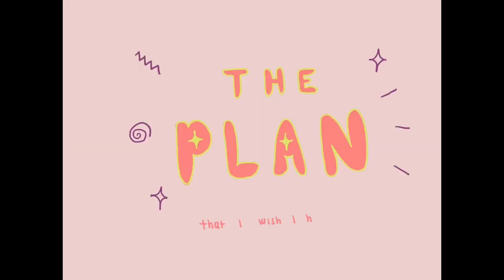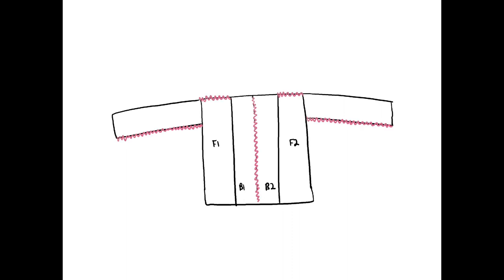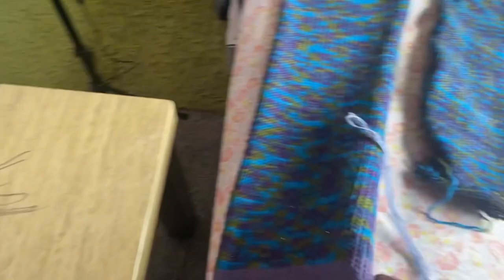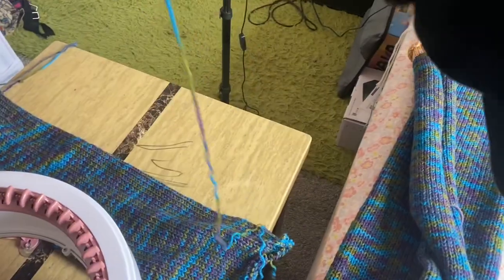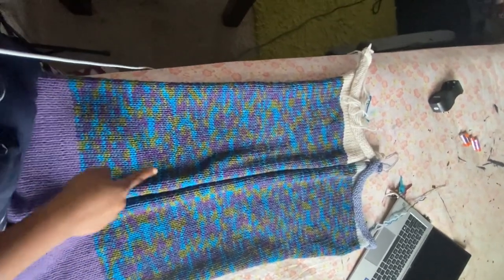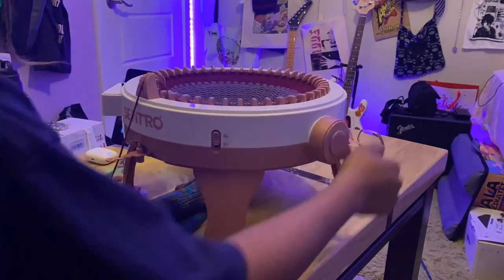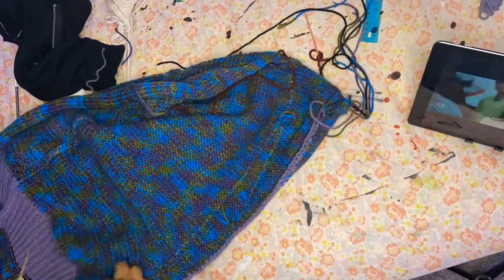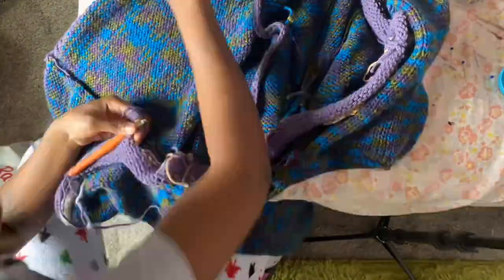sentro knitting machine cardigan! my first project (process/tutorial-ish)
how i made my cardigan on my sentro 48 pin knitting machine. it can also be applied to make a cardigan on the addi or any other circular knitting machine. i crocheted stars onto the cardigan. it was my first knitting machine project and i’m really excited for what i’ll do next! i hope you enjoyed the video and were inspired in some way, thank you for watching!

(i couldn’t find the video that showed the ‘pulling down as u crank’ technique but i promise it helps)